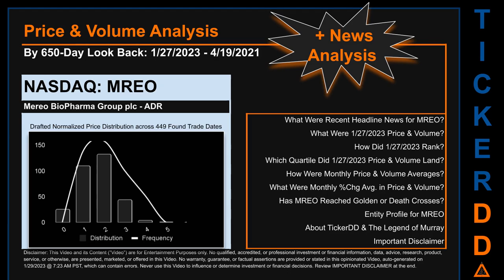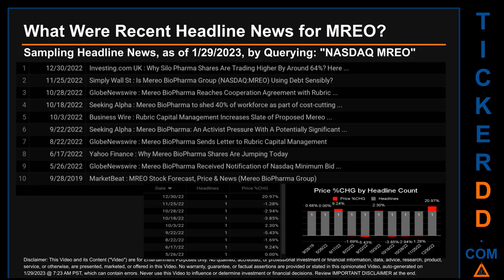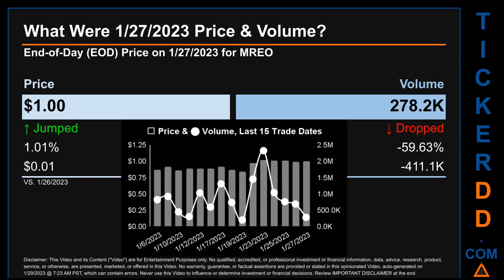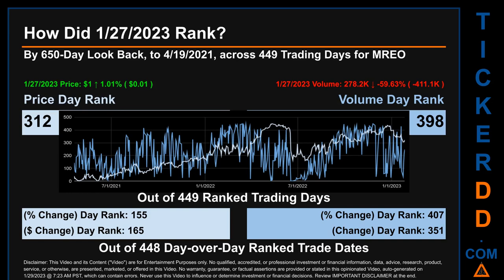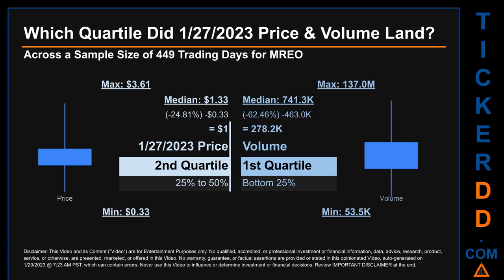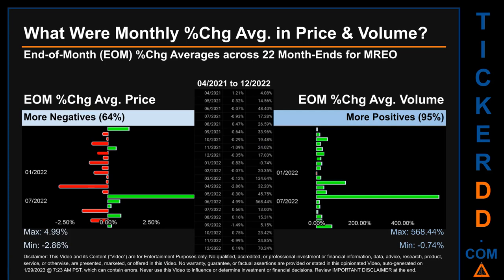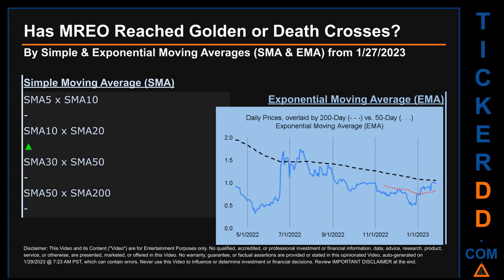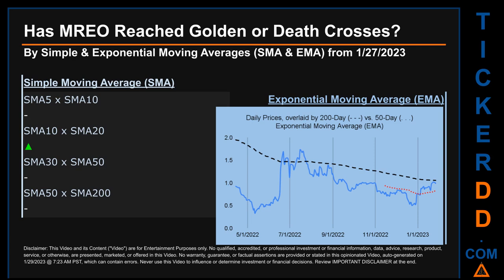MREO News along with Price and Volume Analysis MREO Stock Analysis $MREO Latest News TickerDD MREO P